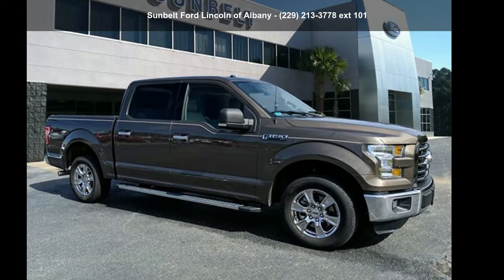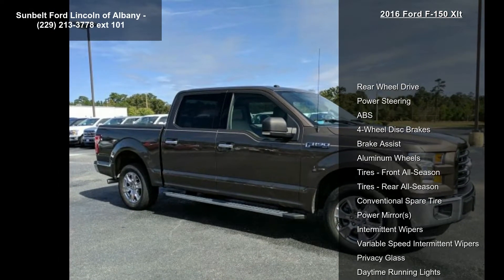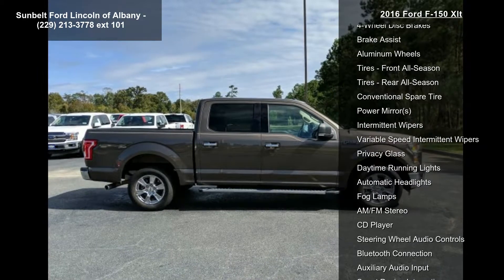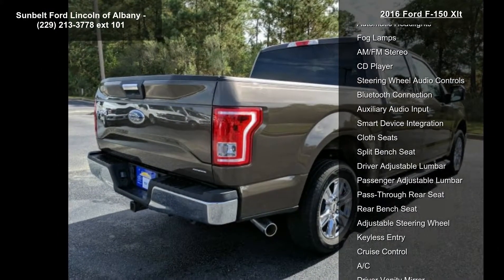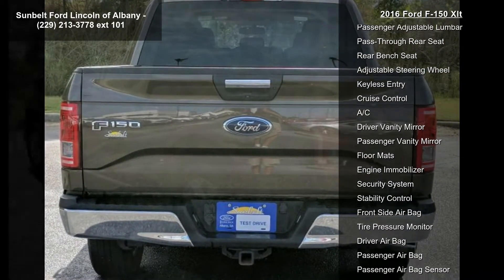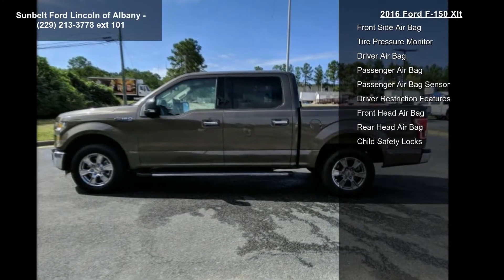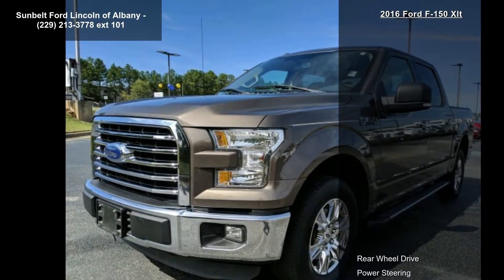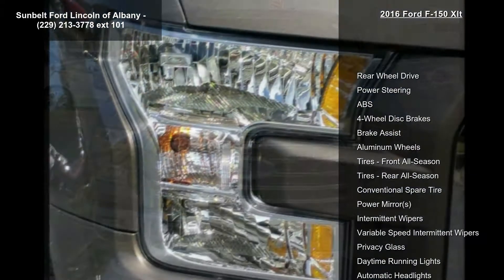2016 Ford F-150 XLT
2016 Ford F-150 Xlt

Condition: Used
Mileage: 37683
Transmission: 6-Speed Automatic w/OD
Exterior Color: Brown
Doors: 4
Stock
Cylinders: 8